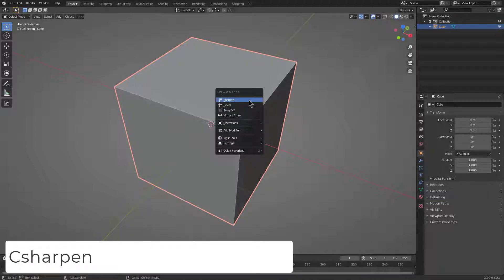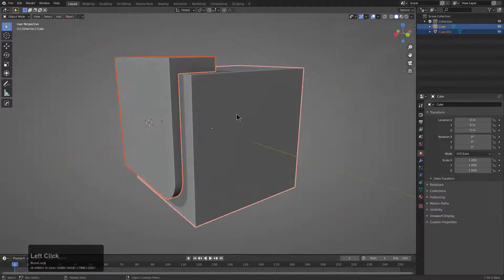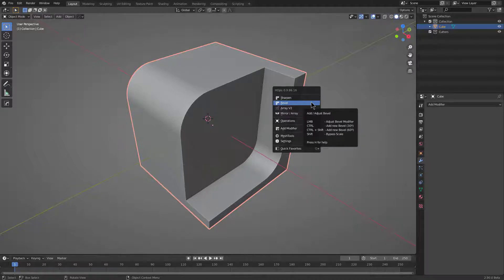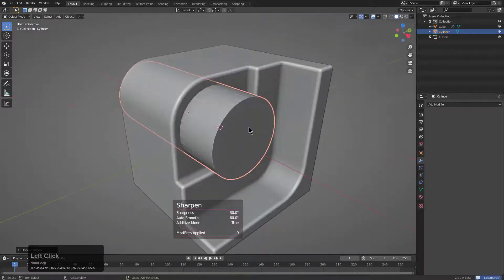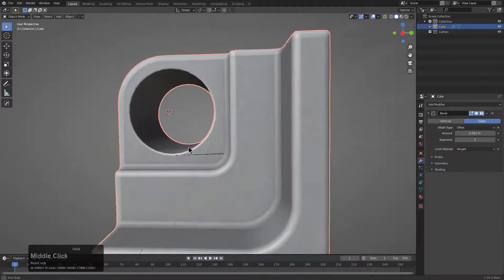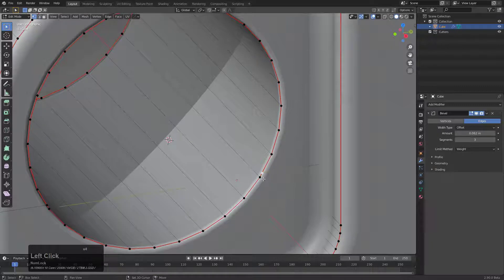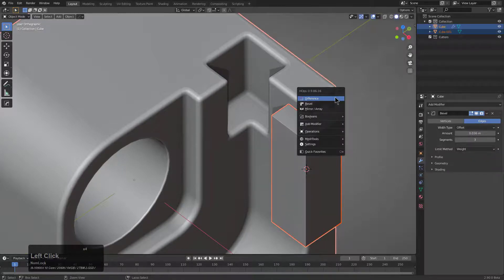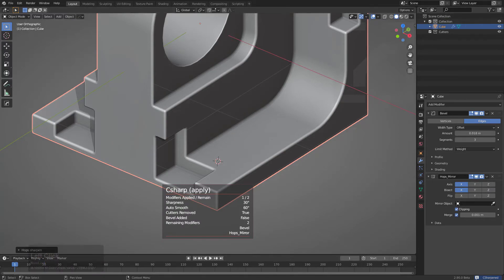hardops 986X - Csharp (22)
Csharp lives on as part of sharpen with the add bevel behavior being delegated to the bevel modal. In the context of sharpen ctrl clicking will apply select modifiers allowing for non-destructive / destructive hybrid of modelling to get you to your goal.